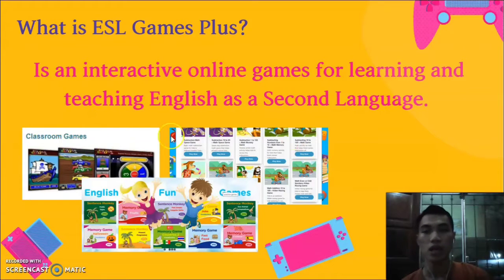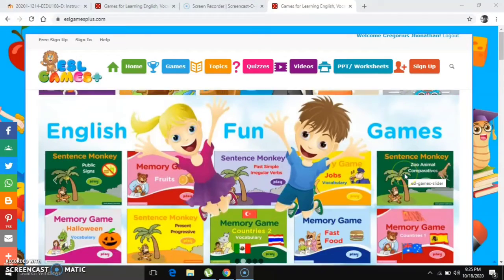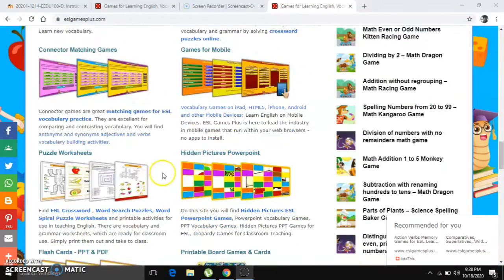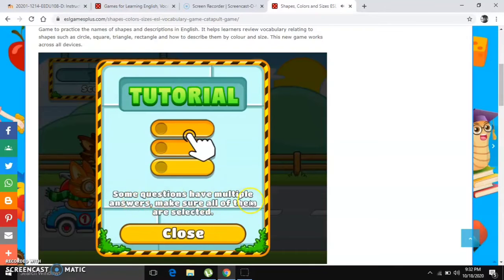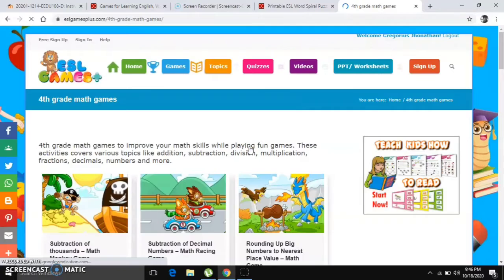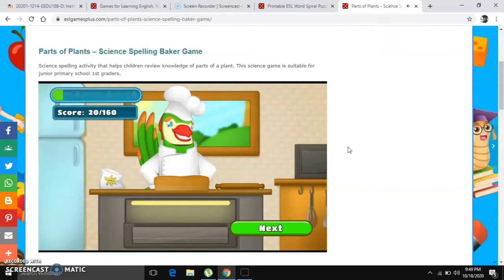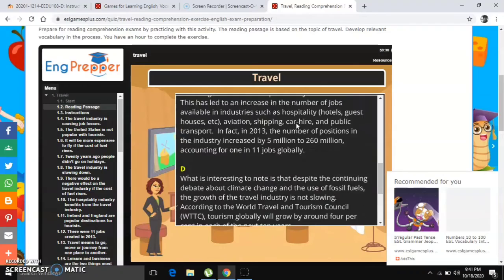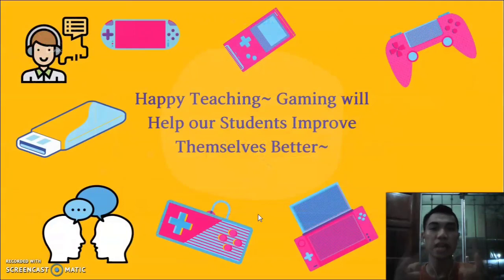ESL Games Plus Gaming to Learn Learn by Gaming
A game based website for teaching and learning activities. Learning will be so much fun~